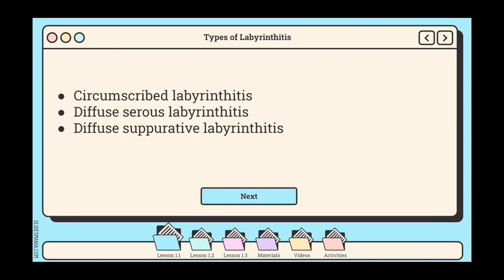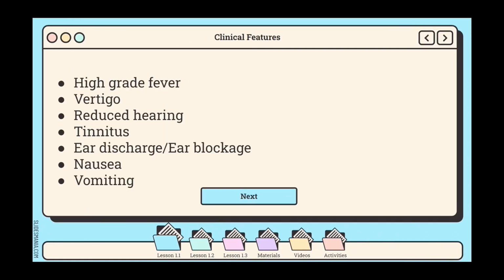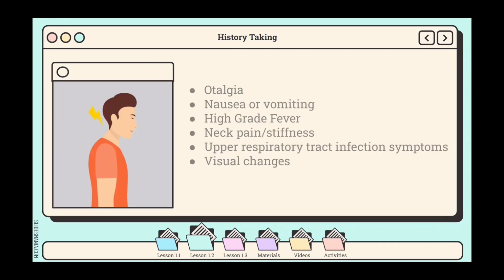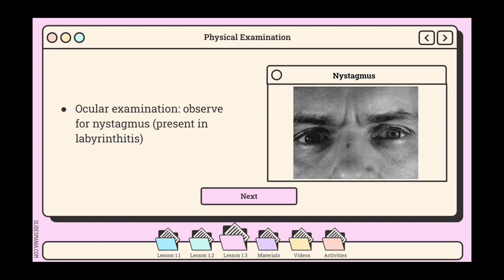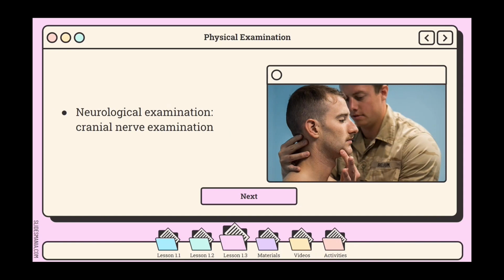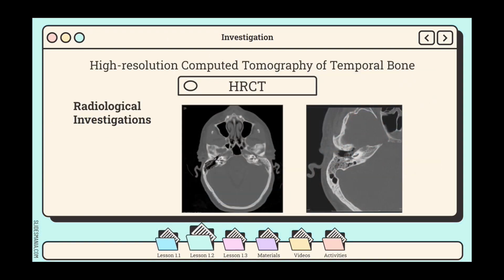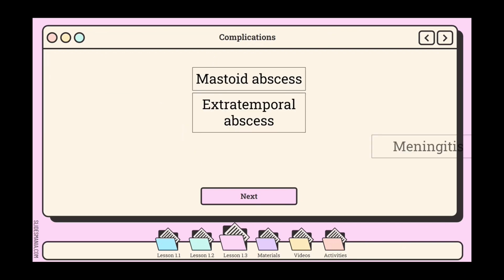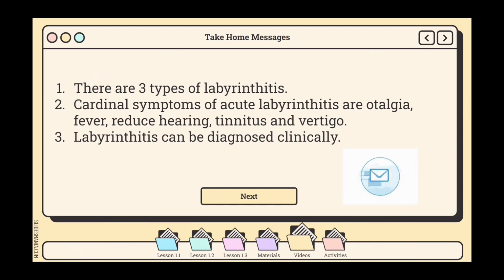Acute Labyrinthitis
This video montage is produced by medical students undergoing posting in ENT department (Otorhinolaryngology - Head and Neck Surgery), in Hospital Canselor Tuanku Muhriz, Faculty of Medicine, Universiti Kebangsaan Malaysia. It is meant for education purpose only.